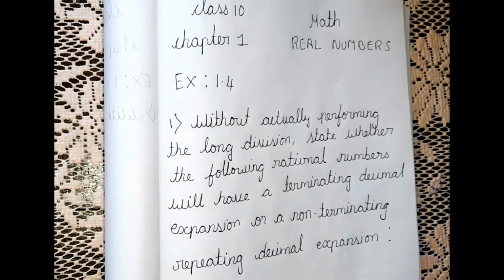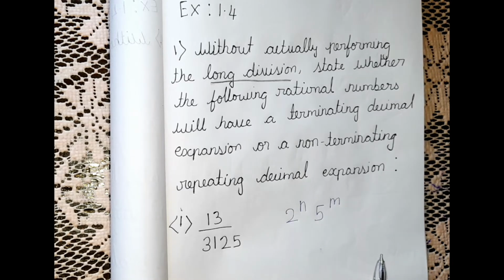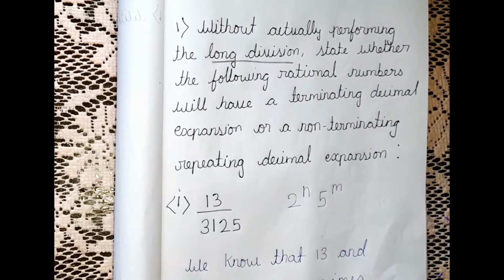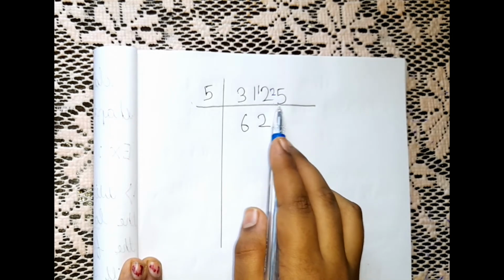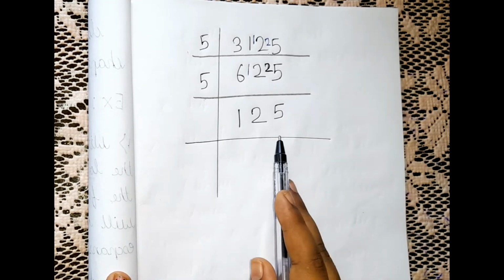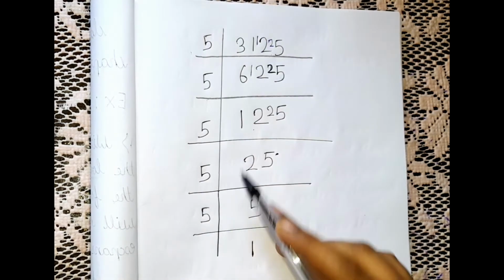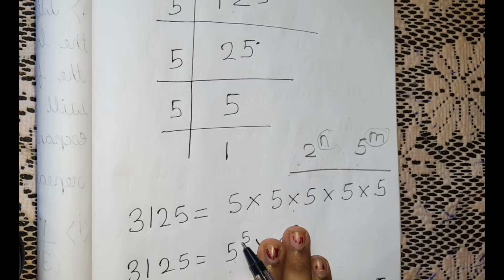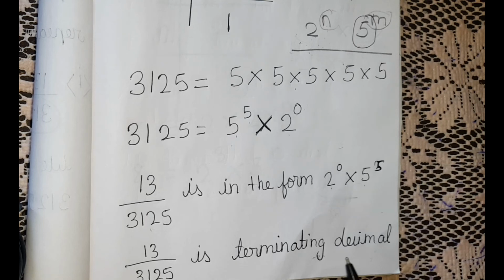Exercise 1.4 q1 (i) Chapter 1 Real Numbers. CBSE class 10 math NCERT Syllabus. In English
This video is about Real Numbers . In this Real Numbers I solved  Ex : 1.4 q1 (i).This is really  easy to solve if you guys know the basic things of this particular chapter Real Numbers